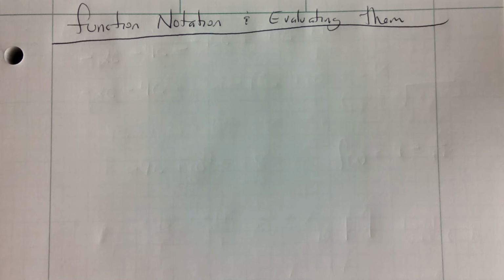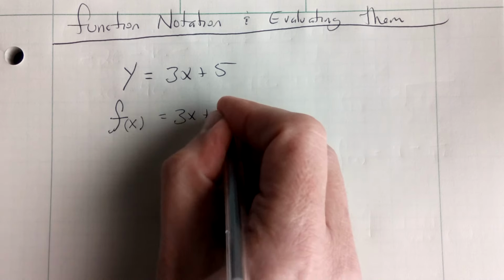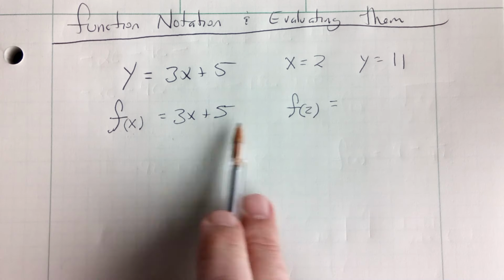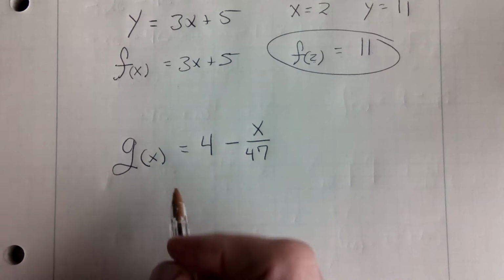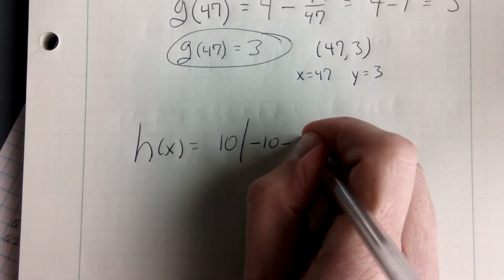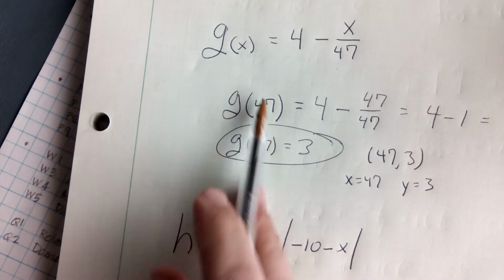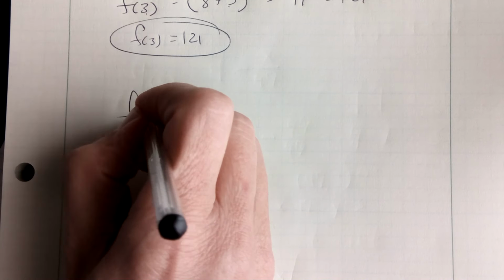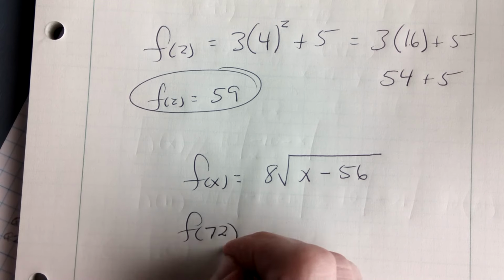Function Notation and evaluating functions